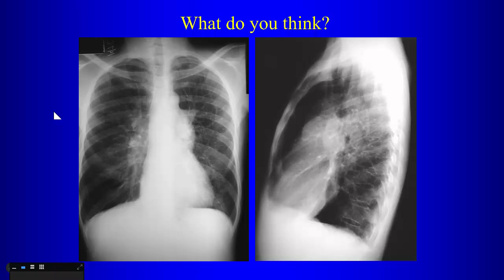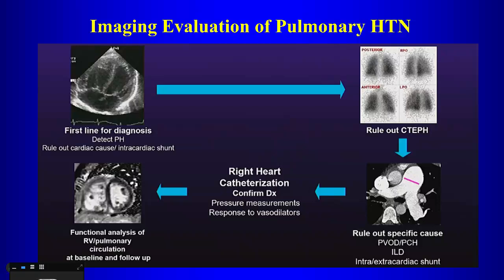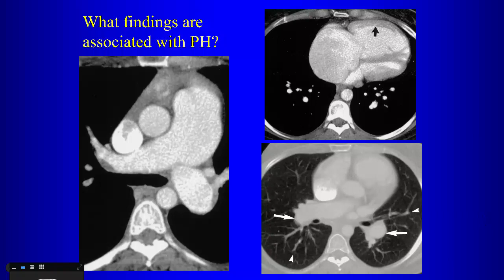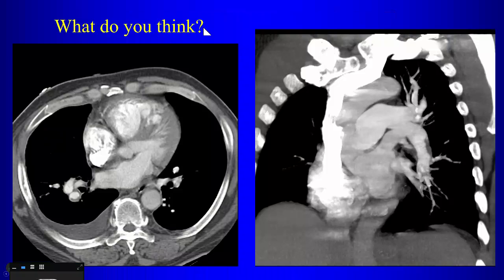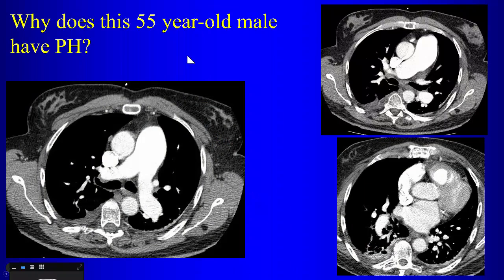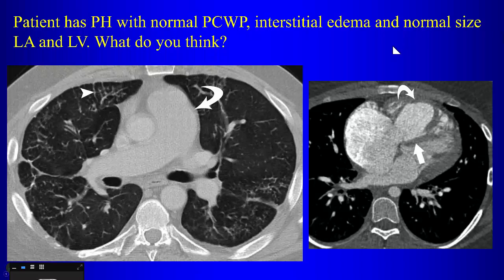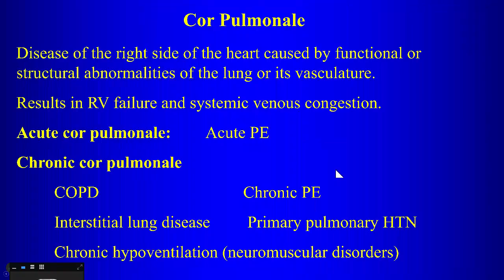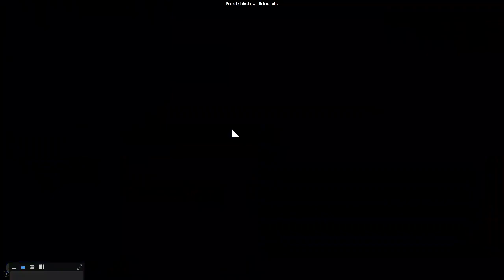14 Pulmonary Artery Hypertension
Radiology of pulmonary artery hypertension